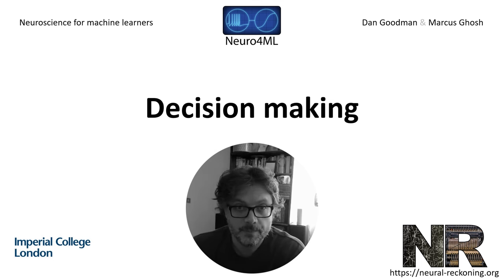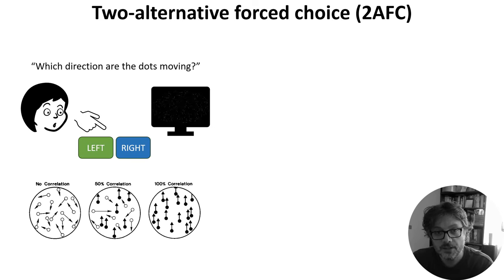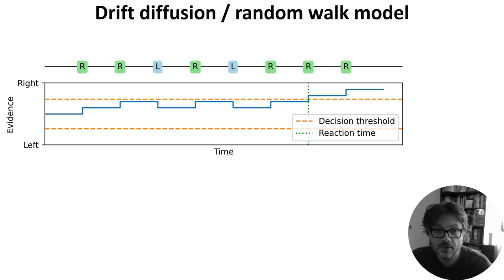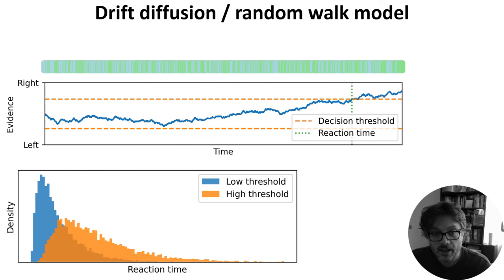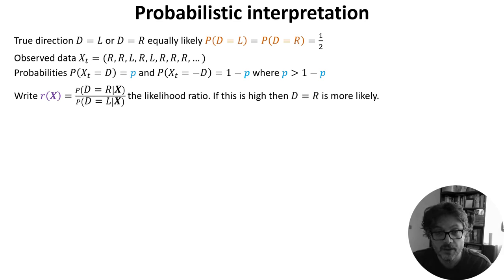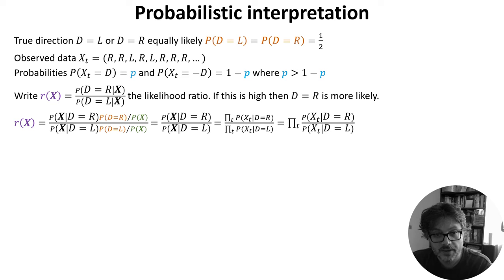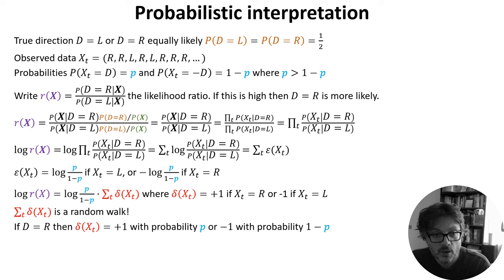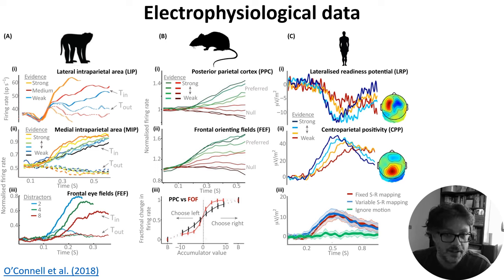W7 V0 - Decision making